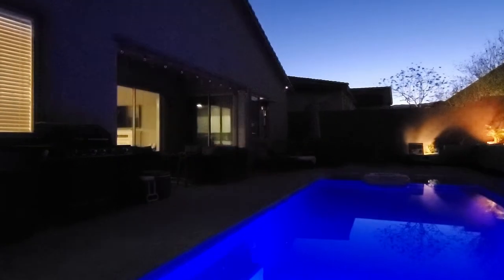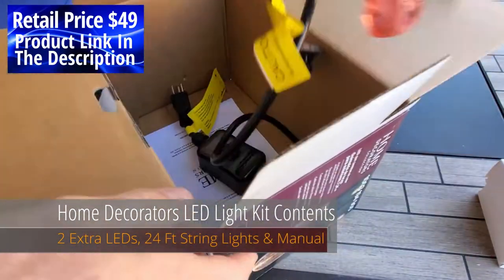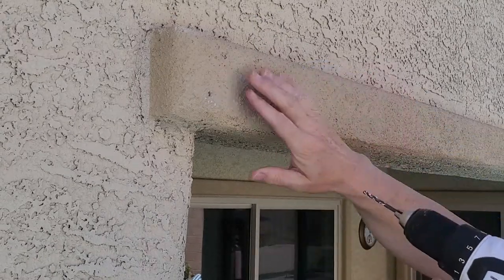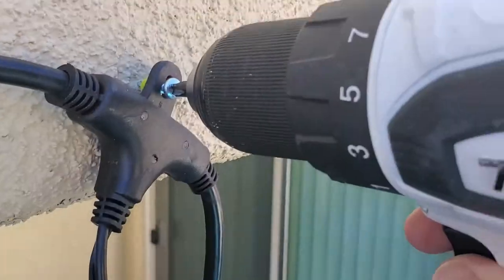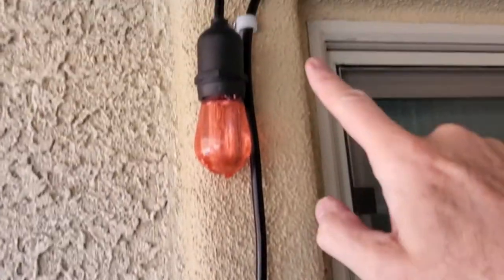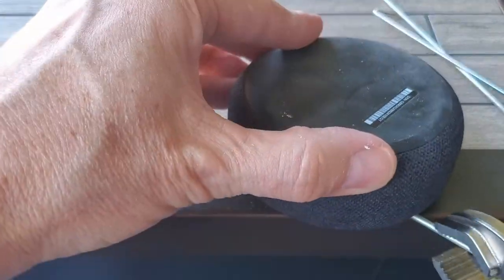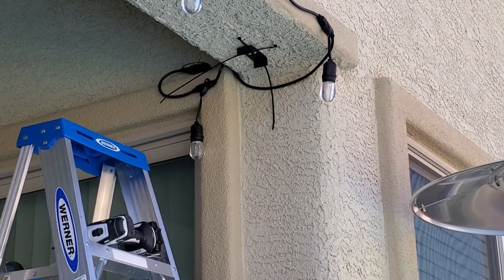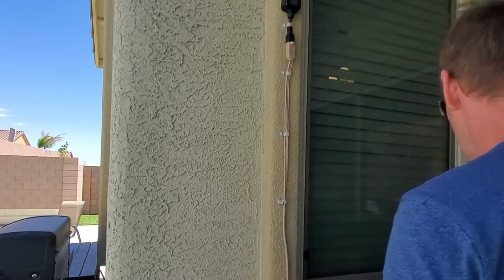Color Changing String Lights | Echo Dot Outdoor Mount - How To - Quick & Easy!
Welcome back to The Ultimate Tech Hub. On today's episode we will Mount a 24 foot 12 LED String Light Kit from Home Decorations. In addition, we will show you how to ceiling mount a 3rd gen Echo dot and connect it to the string lights. If you have any questions about this video please leave them in the comments down below. Thanks again for watching the Ultimate Tech Hub Channel!

Product Links:
Echo Dot (3rd Gen) - Smart speaker
Home Decorators Collection

Great Deals On Other Café String Lights:
LED Outdoor String Lights 48FT
Brightech Ambience Pro - Waterproof LED Outdoor String Lights
HBN Smart Outdoor Patio Lights RGB Color Smart String Light-24ft
Enbrighten LED Warm White & Color Changing Café String Lights 24ft
Outdoor String Lights Dimmable Vintage Bulbs Hanging 24FT

0:00:00 Introduction
0:00:51 Home Decorators Product Details & Patio Length
0:01:32 Unboxing
0:01:46 Tools Needed
0:02:08 Setup Before Installation
0:02:41 Café String Lights Install
0:03:30 2 Different Install Options
0:06:10 Mounting The Controller
0:06:58 Plug In & Test Lights
0:07:12 Echo Dot Patio Mount
0:07:44 Echo Dot Mounting Ideas
0:08:42 Our Mounting Option
0:09:00 Ceiling Mounting The Echo Dot
0:10:07 Installing The Echo Dot
0:10:44 Wire Clips Install
0:10:55 Café Lights & Echo Dot Test
0:11:24 Adding Wire Clips to The Light Controller
0:11:43 Controller Button Light Options
0:12:00 LED String Light Details
0:12:17 Final Thoughts & Review